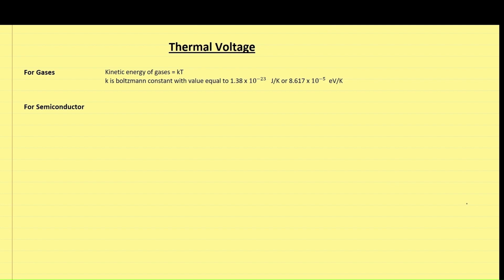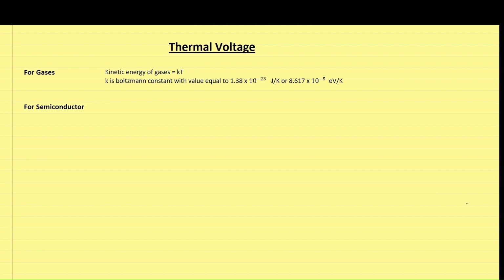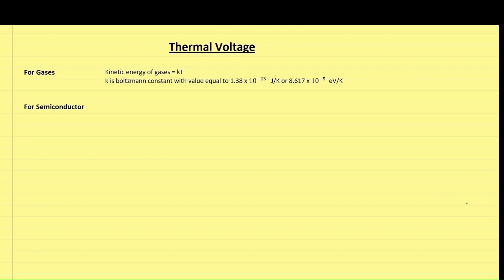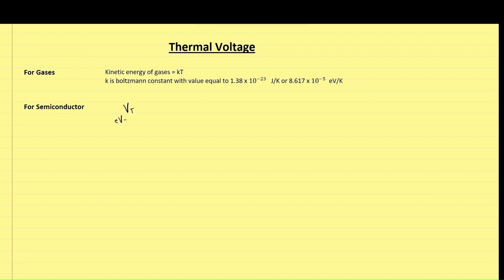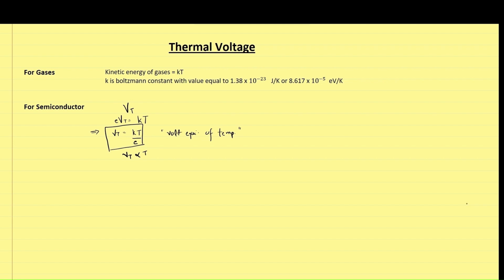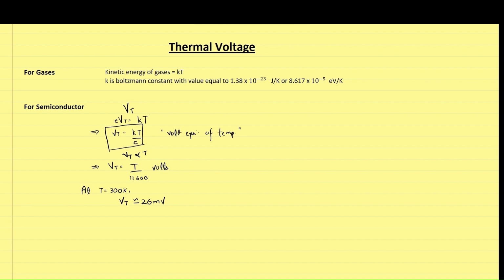Thermal Voltage | GATE, ESE & Other Competitive Exams | Lec - 002